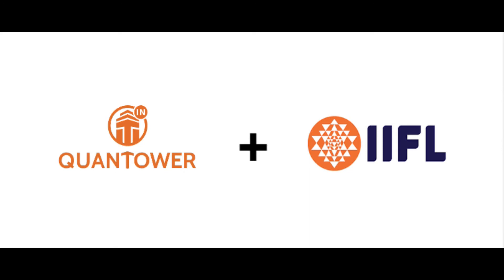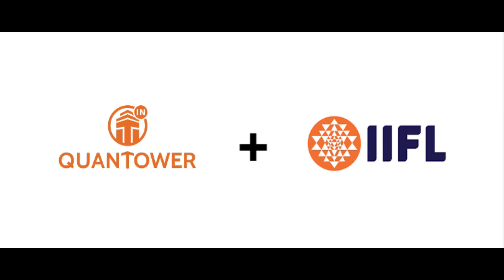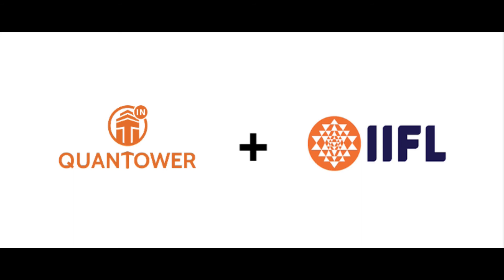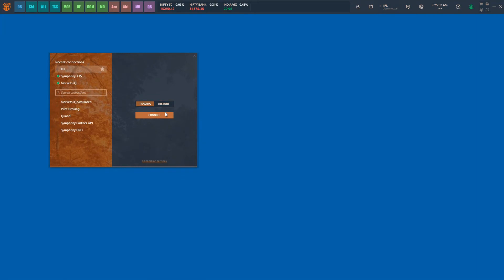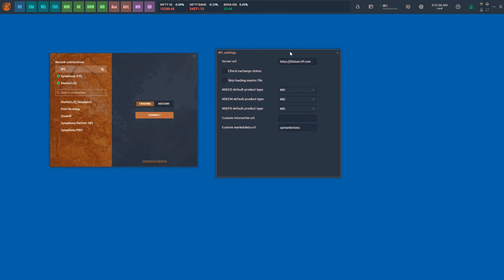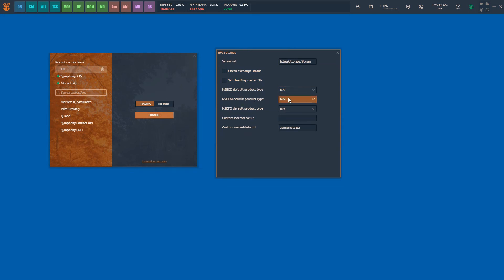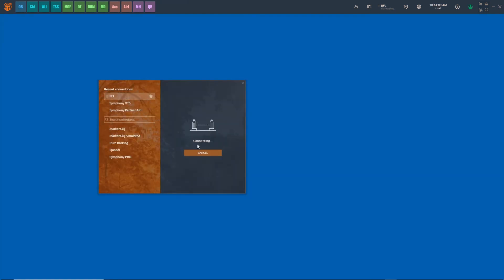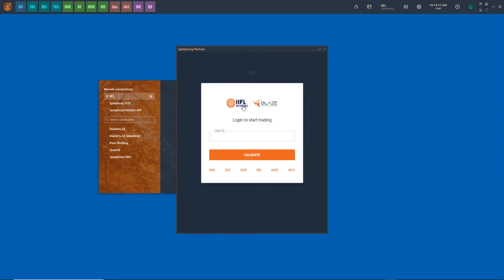Quantower free version for IIFL Securities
IIFL Securities clients having TT Blaze login can now access free version of Quantower. This video is a connection guide to TT Blaze users. The connection url details are below.

Custom Interactive URL - not required
Custom Market Data URL - apimarketdata

Quantower Basic - Advanced charting tools. Required for adding additional individual licenses

Individual Licenses -

Volume Analysis - covers order flow, volume profiles, vWAP indicator, step profiles
TPO or Market Profile
DOM Surface
Power Trade Scanner
Option Analytics

All-in-One licenses covers all the above licenses at a discounted pricing.